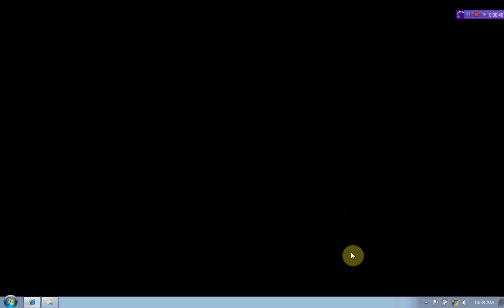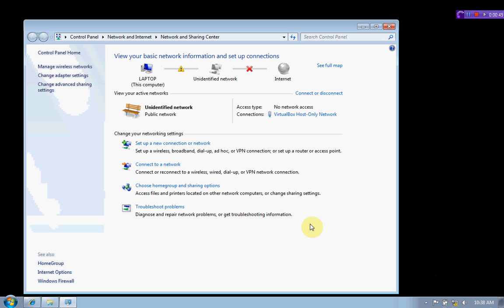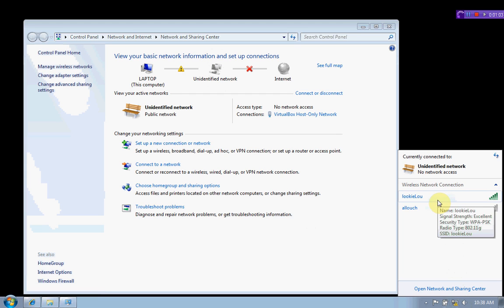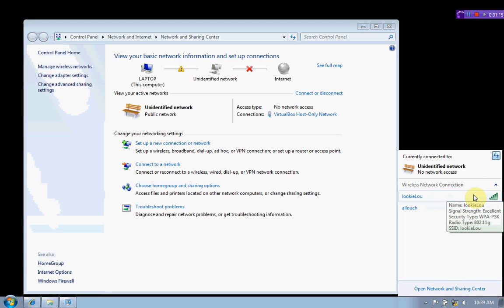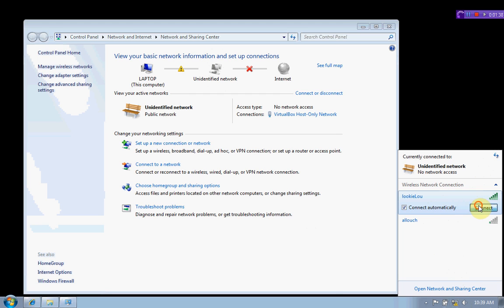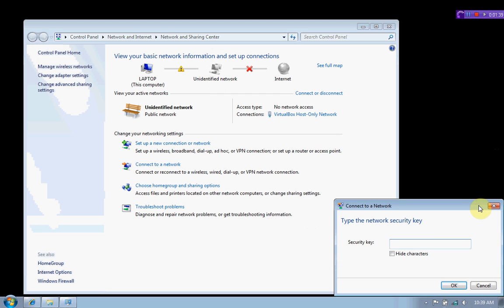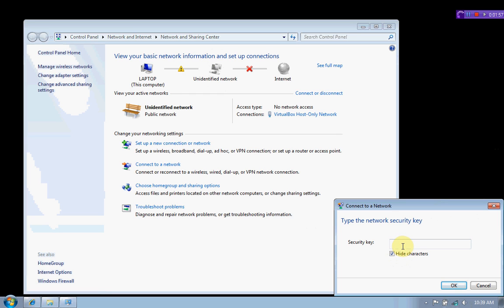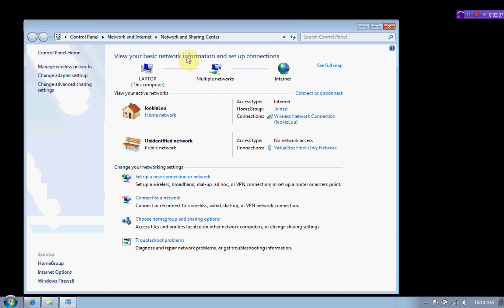How to setup wireless on your laptop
This video will show you how to setup your laptop to connect to a wireless network.